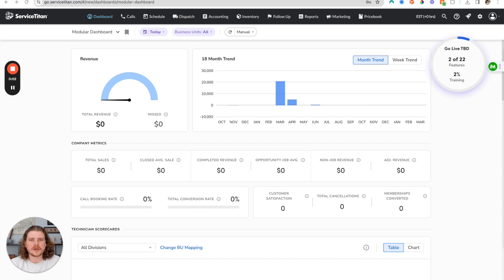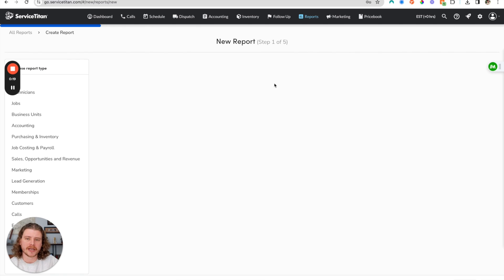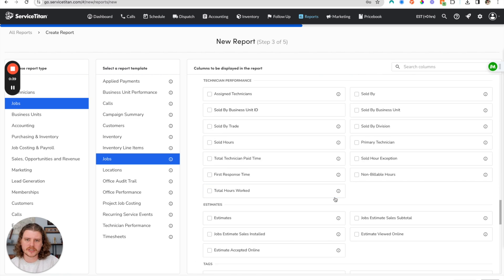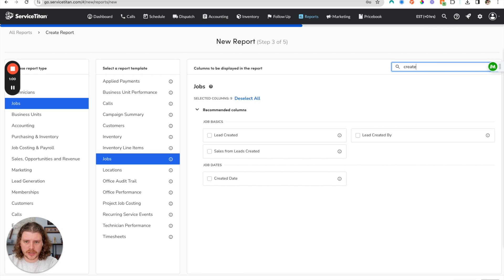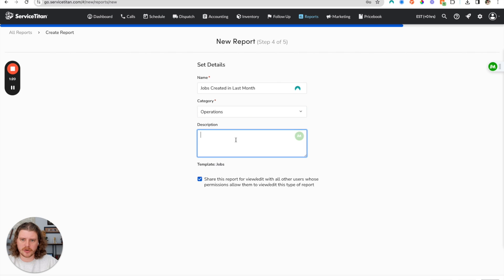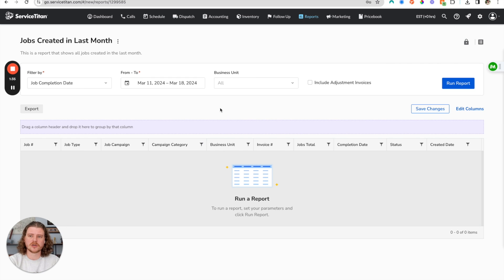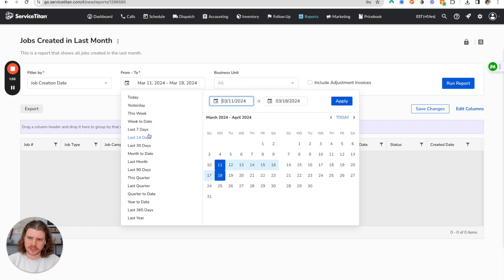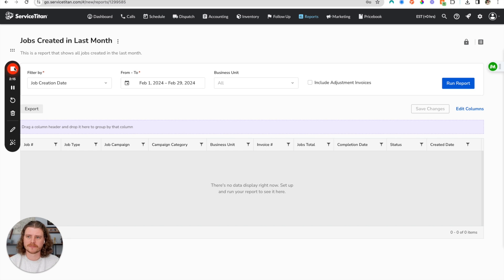Creating a Custom Report In ServiceTitan | ServiceTitan Tutorial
Explore The Graphite Lab's educational YouTube video on creating a Custom Report in ServiceTitan. In this straightforward tutorial, we provide a step-by-step guide on using ServiceTitan's essential feature - custom report creation. Improve your business analysis and decision-making process by generating reports tailored to your specific needs. This ServiceTitan tutorial takes you through every detail, from beginning to end, ensuring a deep understanding of the platform. Don't miss out on maximizing your business capabilities with efficient data management.

to learn more about our company and to explore our full range of service trades automation solutions.